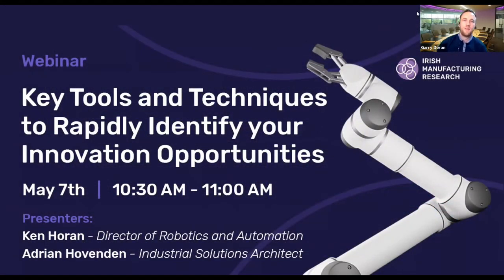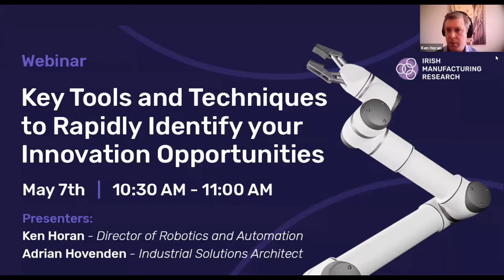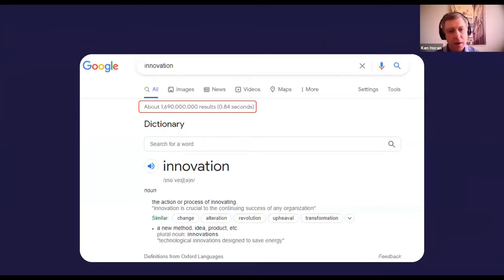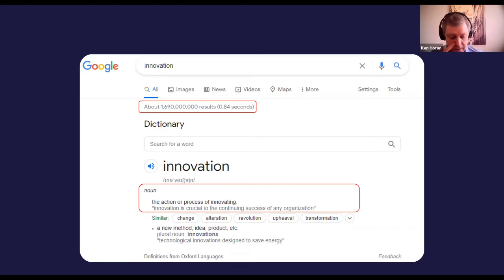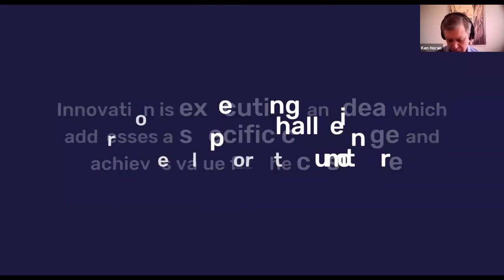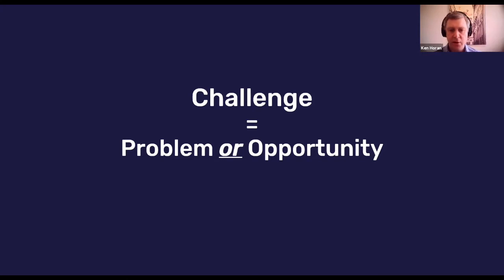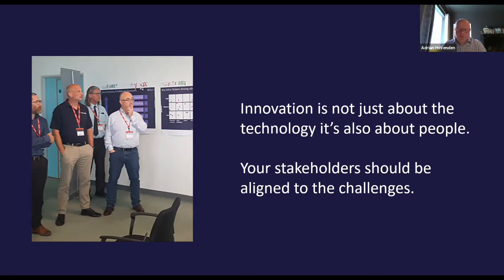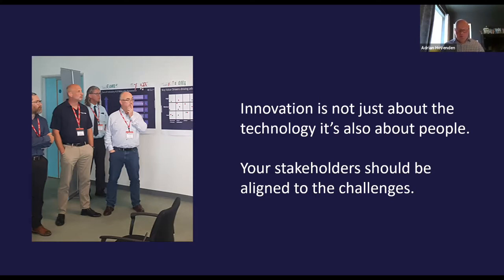How to Identify where the Best Opportunities for Innovation are in your Company?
Topic: Key Tools and Techniques to Rapidly Identify your Innovation Opportunities

Description:
This webinar will show you how you can demystify your innovation journey and identify the key innovation opportunities that can increase efficiency and maximise output in your company.

During this live session, you will pick up some of the key tools and techniques you need to start asking some of the most critical initial questions on where to focus your efforts.

Speakers:
Ken Horan - IMR's Director of Robotics and Automation
Adrian Hovenden - IMR's Industrial Solutions Architect